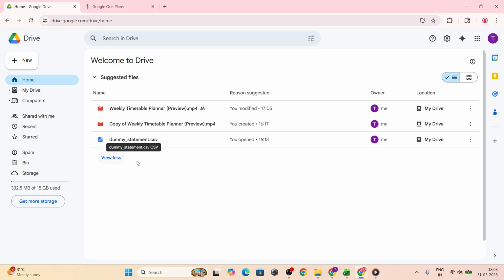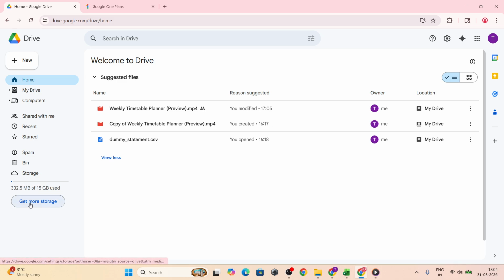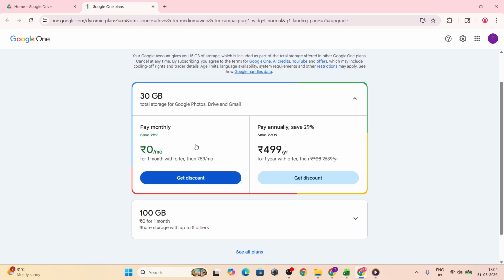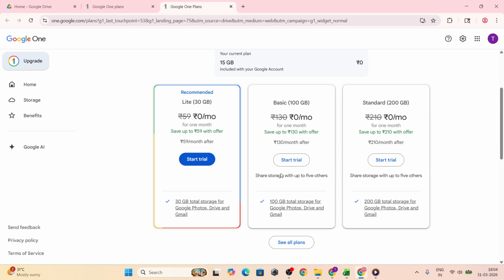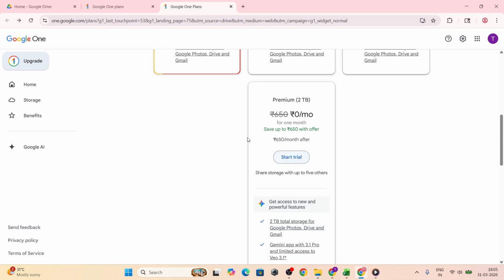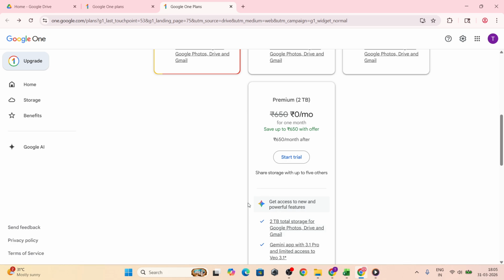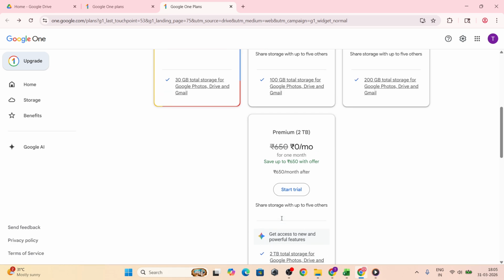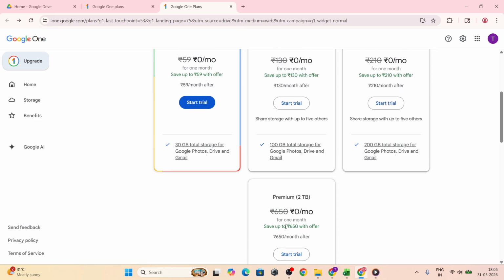How To Get Google Drive 1TB Free (Step By Step)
Learn how to get Google Drive 1TB free with this step-by-step tutorial on increasing your cloud storage capacity. This guide covers the best methods for obtaining 1TB of free space on Google Drive without paying for a premium subscription.